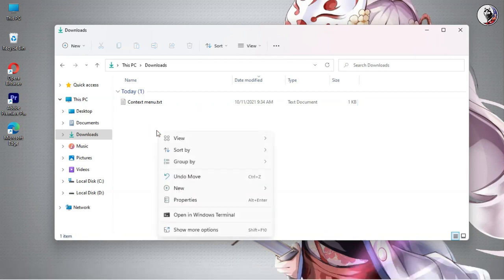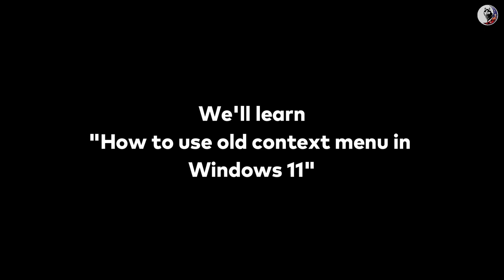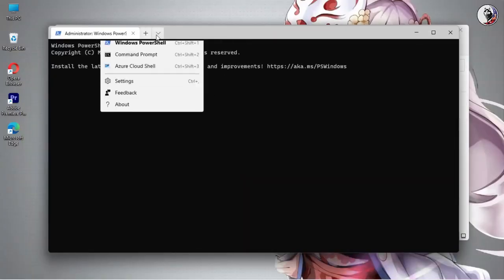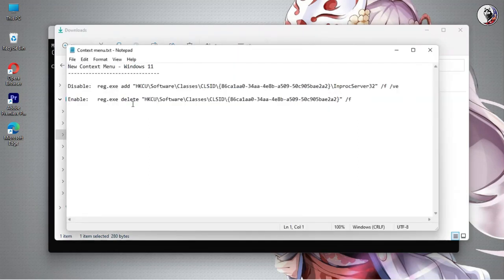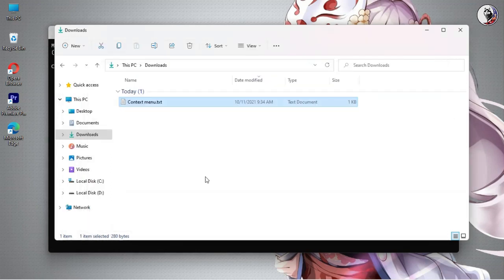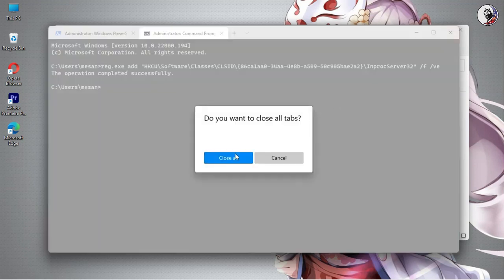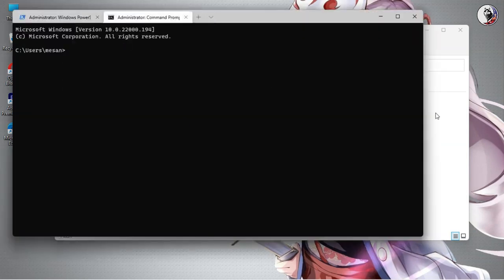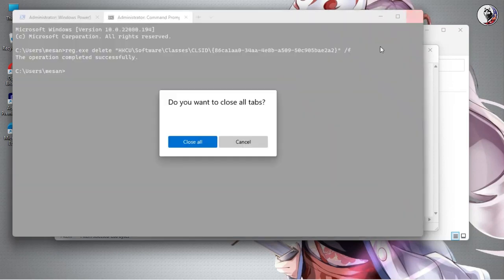How to use old Context Menu in Windows 11 ✔️ Enable and Disable Windows 10 style Right Click Menu 🔥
Bring back Windows 10 style long menu in Windows 11,
Easiest tutorial and 100% working

[You must restart your PC for the changes to be made]

[𝘕𝘰𝘵𝘦: 𝘈𝘭𝘭 𝘵𝘩𝘦 𝘦𝘢𝘳𝘯𝘪𝘯𝘨 𝘴𝘪𝘵𝘦𝘴 𝘐 𝘴𝘩𝘢𝘳𝘦 𝘢𝘳𝘦 100% 𝘭𝘦𝘨𝘪𝘵 𝘢𝘯𝘥 𝘵𝘦𝘴𝘵𝘦𝘥]

restore context menu in windows 11,restore full context menu in windows 11,full right click option in windows 11,permanently show context menu in windows 11,permanently show more option for right click context menu in windows 11,